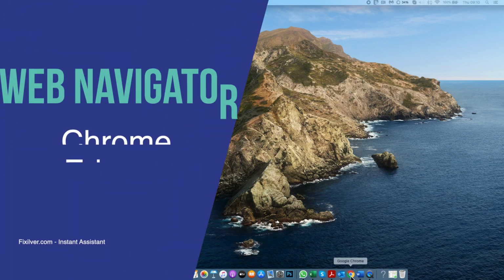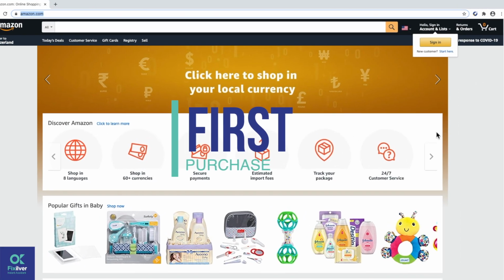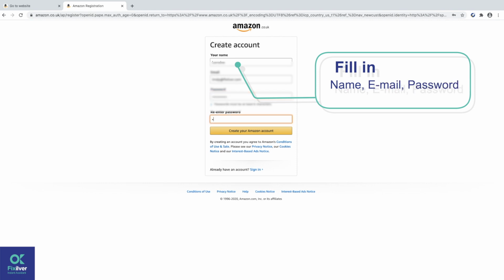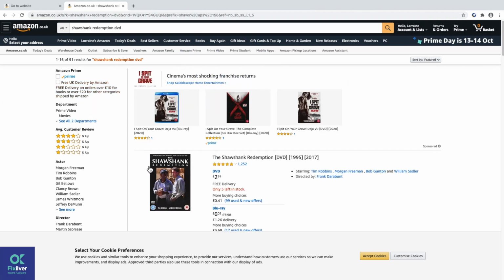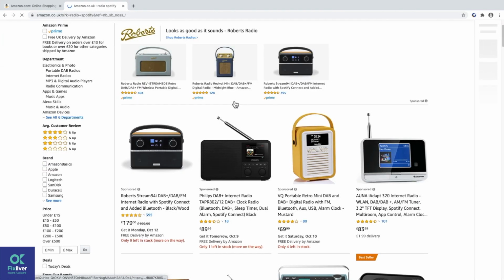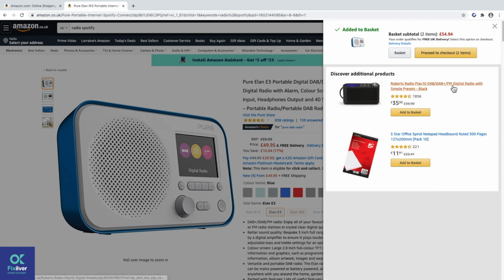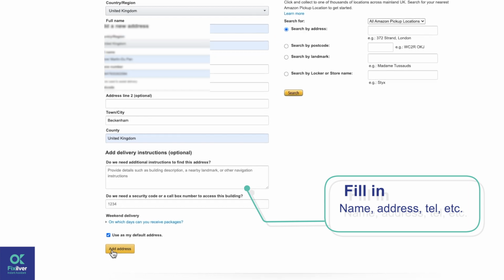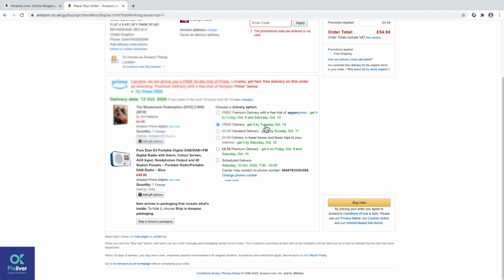How to use Amazon in 2021 (from registration to purchase)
In this step by step video we will teach you how to use amazon from registration to your first purchase.

1) You will need to open a web browser
3) Select your preferred region (amazon UK - France - Spain - US etc)
4) Create an account in your selected region
5) Complete the different steps to confirm that you are a real person
6) You are ready to shop

7) In the search menu type in the product you wish to find
8) there are numerous ways of filtering to find your dream product. We will make a future video only focused on that in the near future.
9) Add the selected products to your basket
10) Proceed to payment and delivery

We have tried to make the video as simple as possible. Once you have registered and made your first purchase it will be much easier to connect and learn how to shop efficiently on amazon in the future.

At Declix, we want everyone to be autonomous on the web. We help people with their online life and businesses with their customer experience.

We have 3 services to help you:
1) For individuals: an instant support platform. Advice is free
2) For companies: an instant assistant application available in SaaS business model.
3) A free training platform. We make videos / tutorials on any online matter that represents a difficulty for individuals.